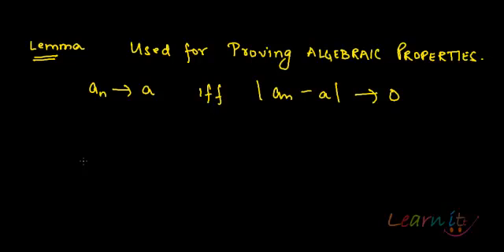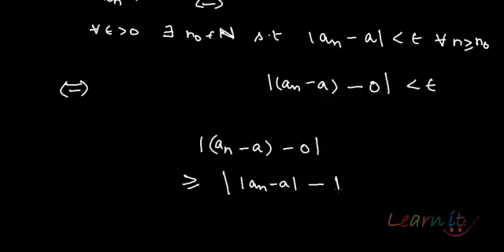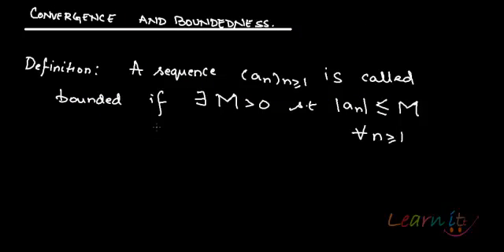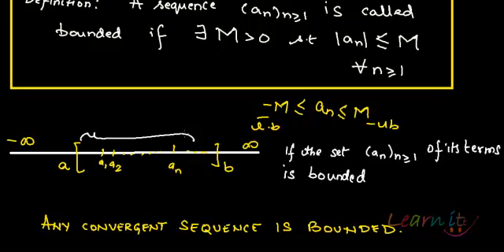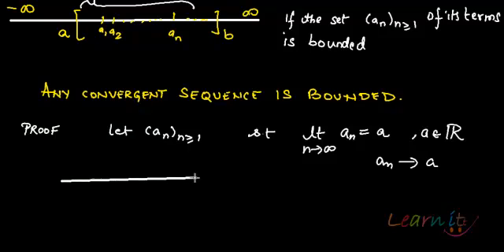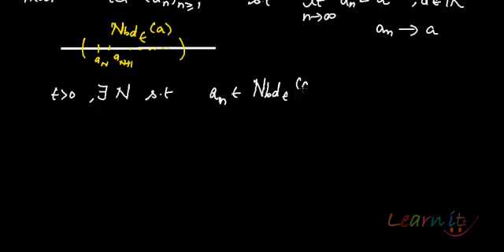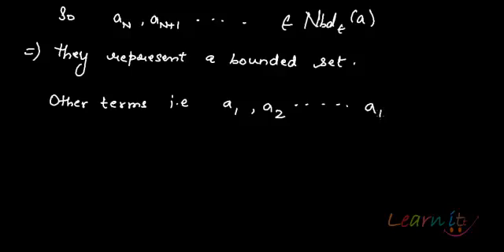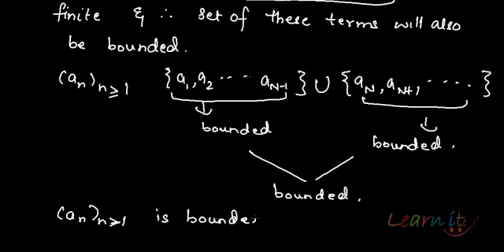Lemma to be used to prove all properties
For assignment help/homework help in Economics, Mathematics and Statistics please This video explains Lemma to be used to prove all properties of sequences and convergence , boundedness relationship